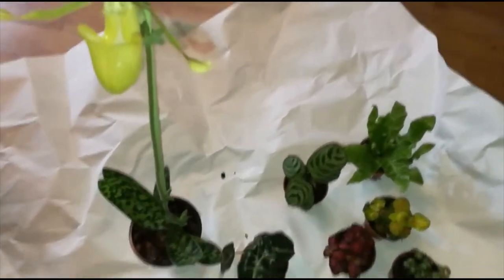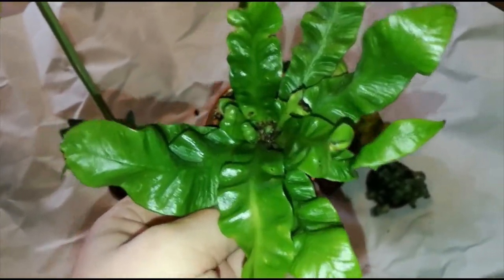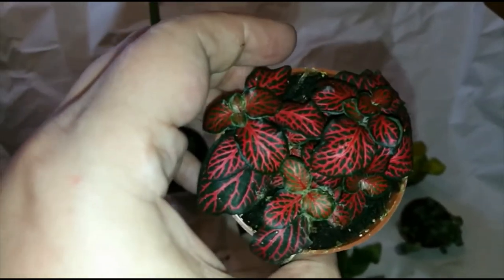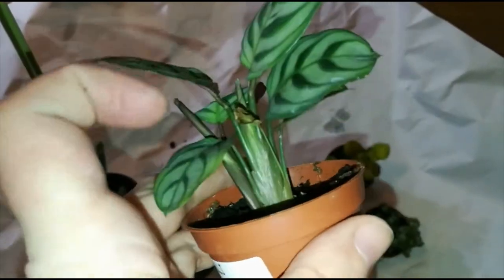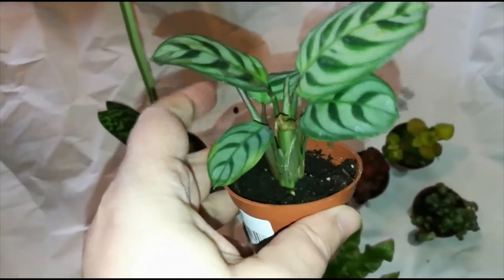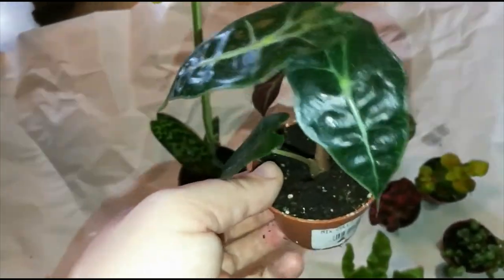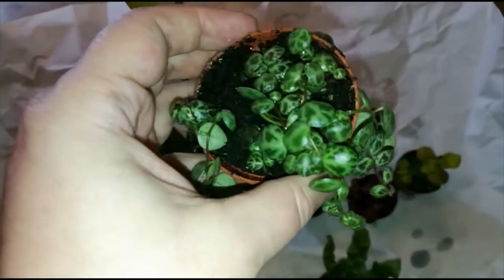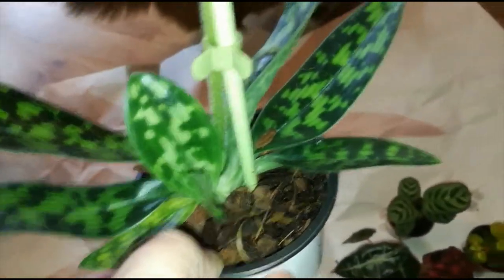Plant haul - March 2019 (edited)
The result of my trip to Plantasjen in Hamar, Norway. I apologise for the shaking camera, the sound disaster at 06:09, and for crumbling the English language! I think the only way to become better at this is to plunge into it like this and learn from experience.